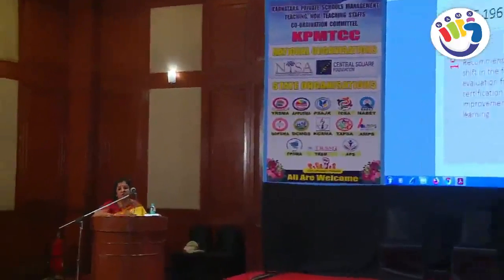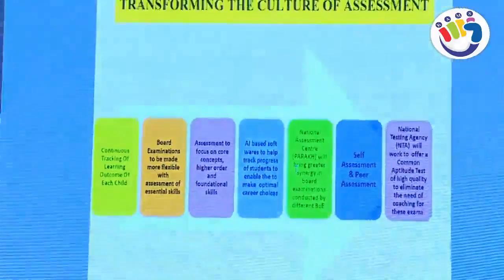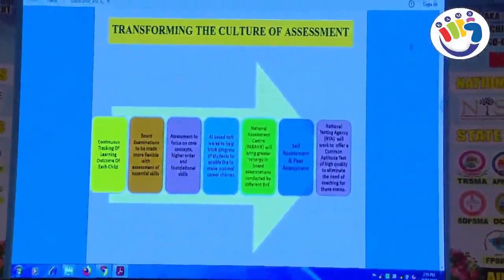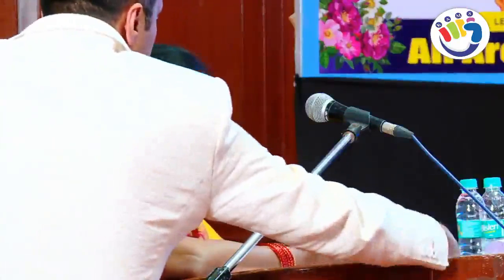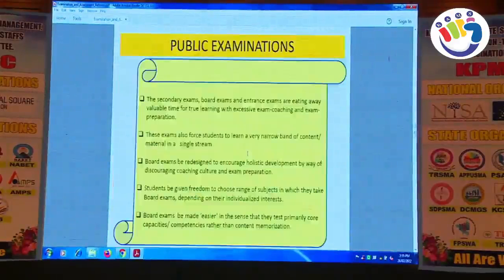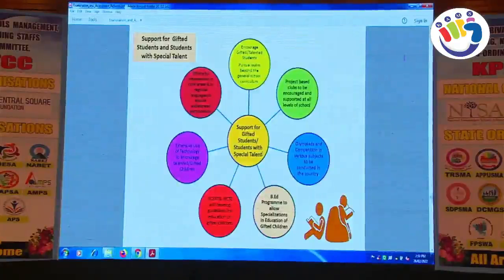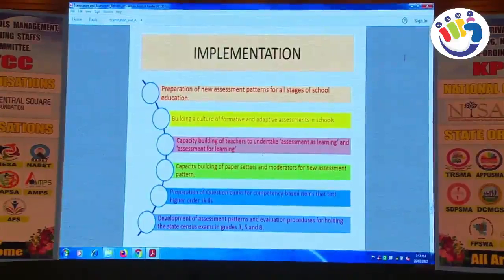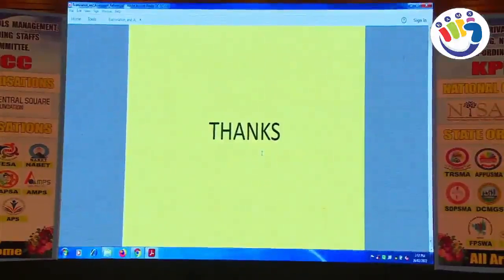KPMTCC - NATIONAL SYMPOSIUM - PANEL 2